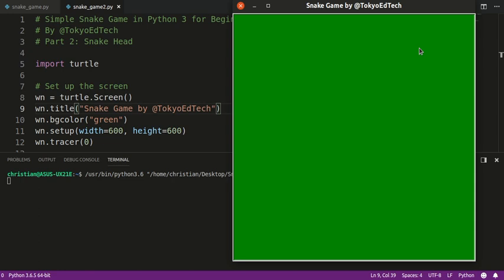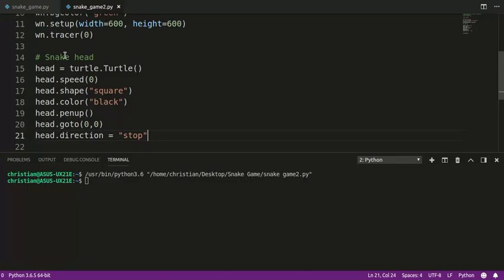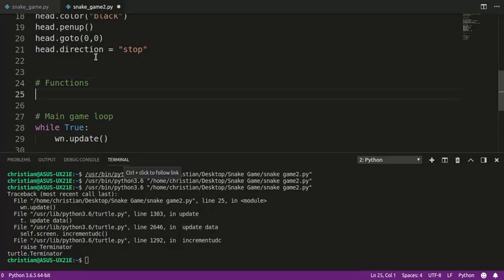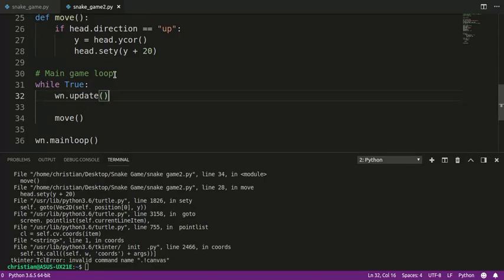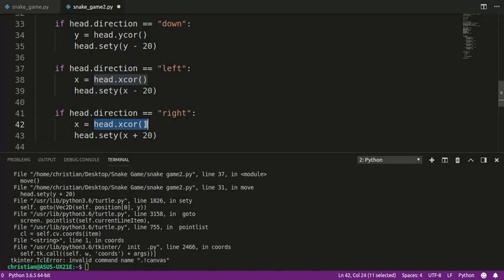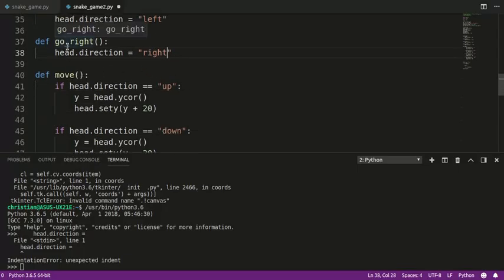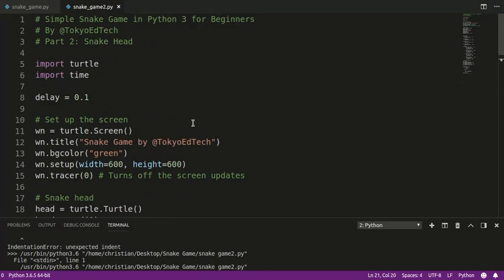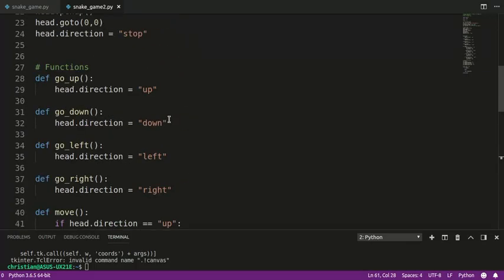Python Game Programming Tutorial: Snake Game Part 2